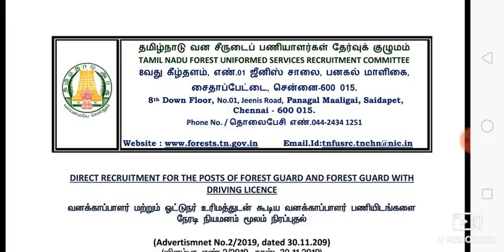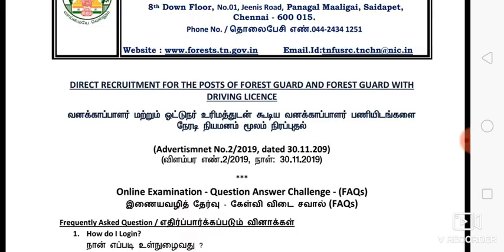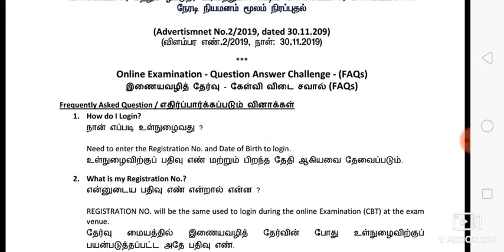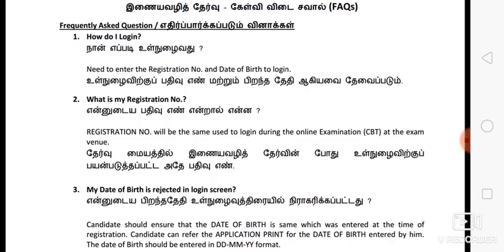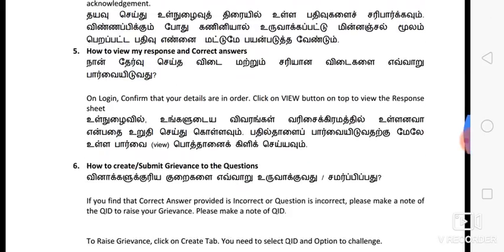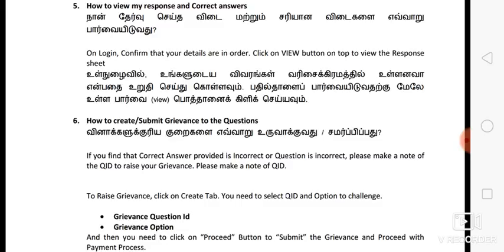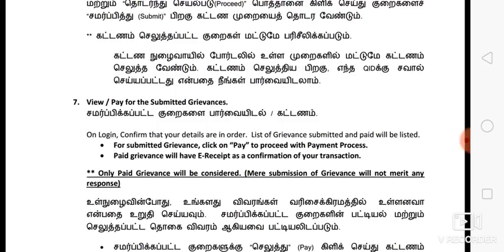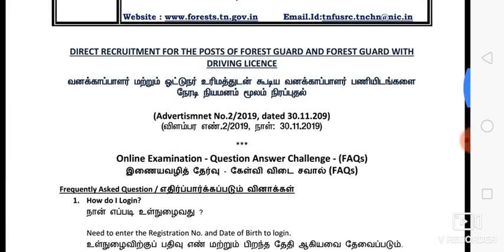TN Forest Guard & FGDL Answer Key & Q&A Challenge TNFUSRC New Update